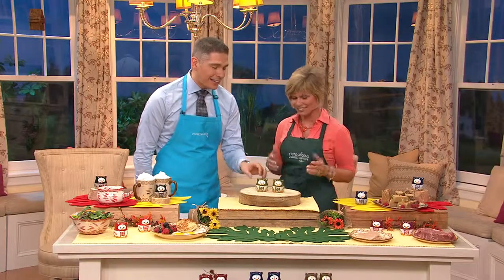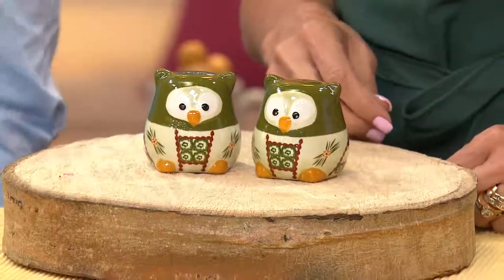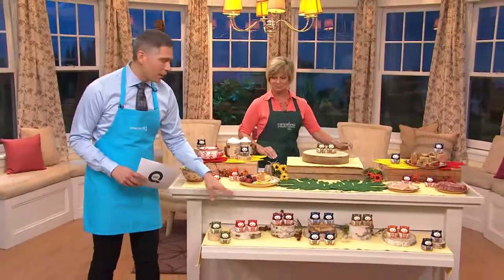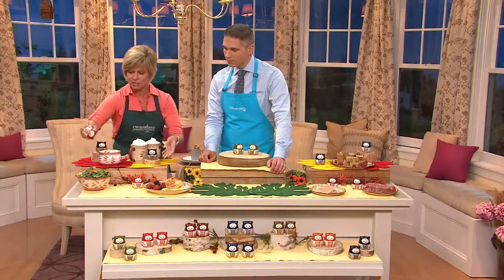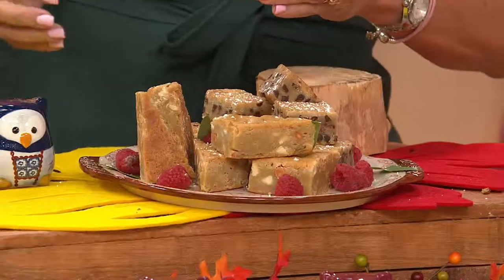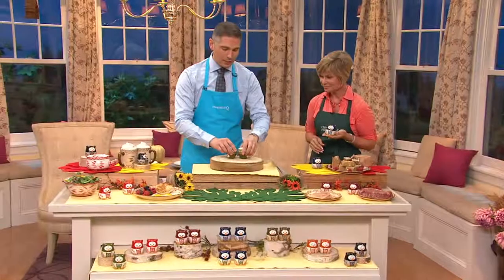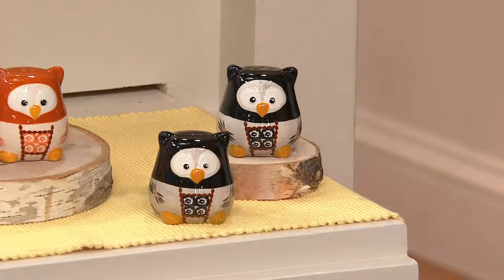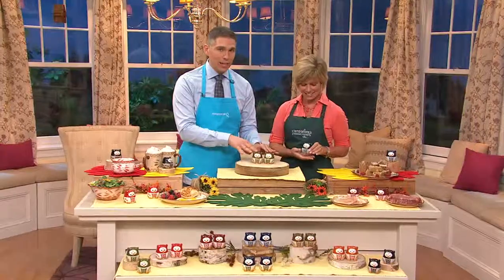Temp-tations Old World Owl 2-pc Salt and Pepper Shaker with Alberti Popaj